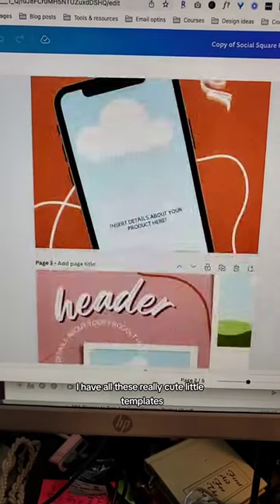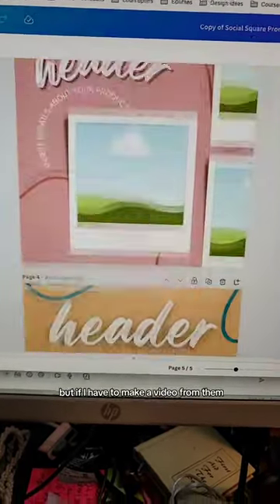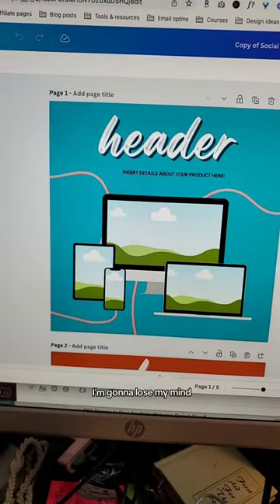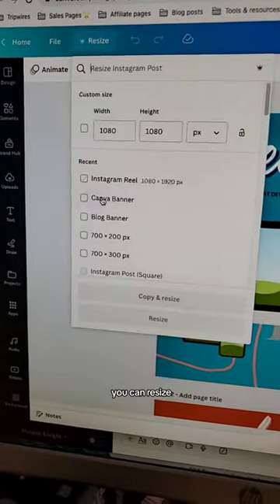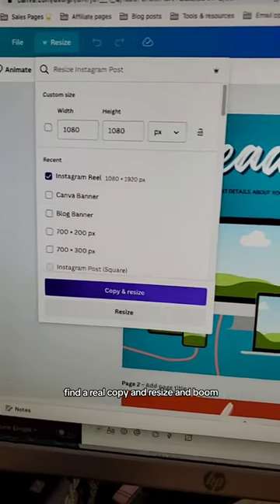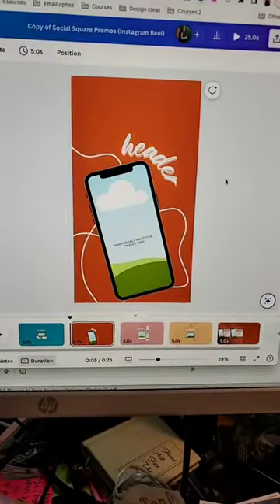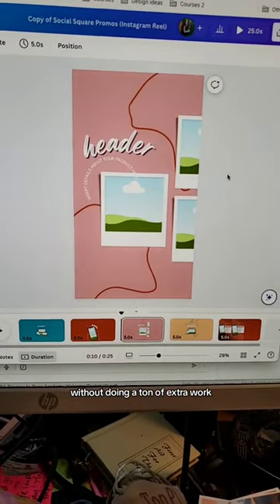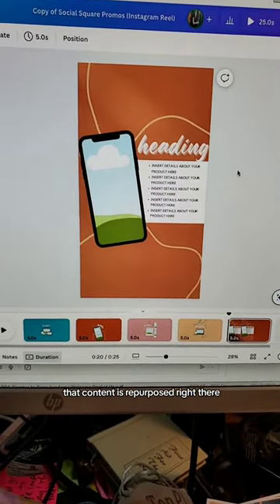Grouping in Canva = EZ Moving!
✨Wanna take the headache out of making graphics for your blogging business?
You can learn to create eye-catching graphics effortlessly from the Creative Entrepreneurs Society! We also teach marketing tips and tricks that will have your reader grabbing their wallet and throwing their cash at you.

🛠Recommended Tools:🛠

Jasper (formerly Jarvis/ Conversion AI copywriting software)

Creative Entrepreneur Society (Canva & Leadpages Templates + Amazing Marketing Tips Each Month for one low price)